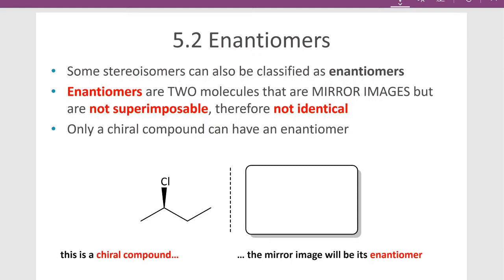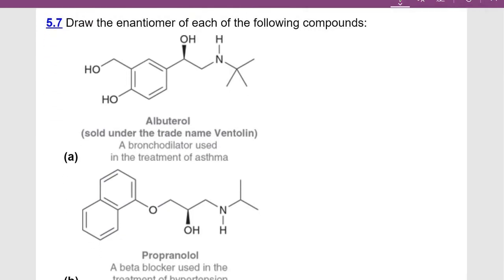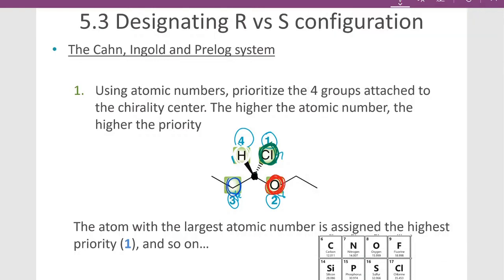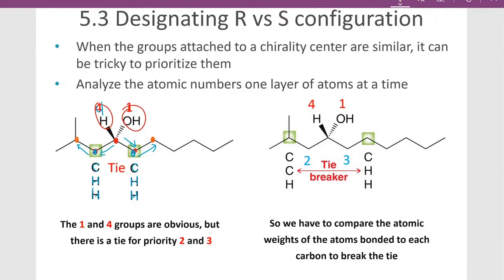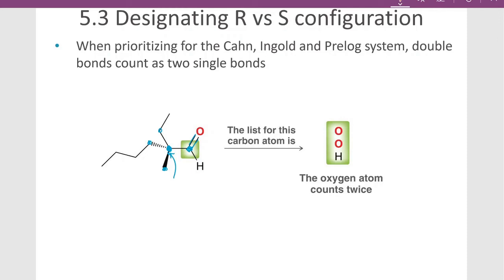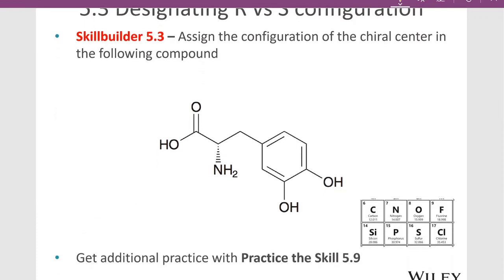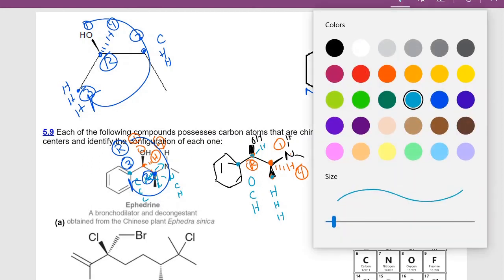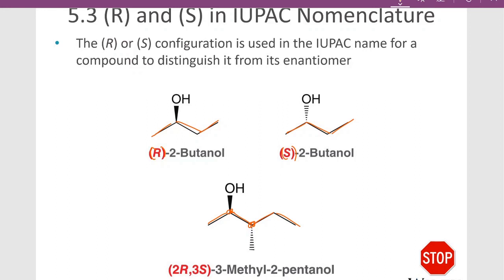chapter5 2 R S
Chapter 5_2 R&S configurations.